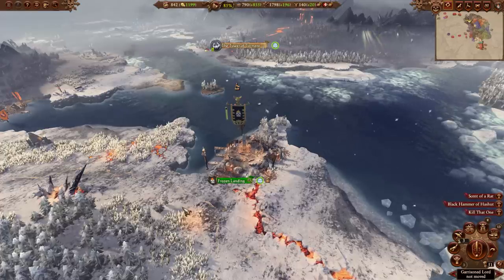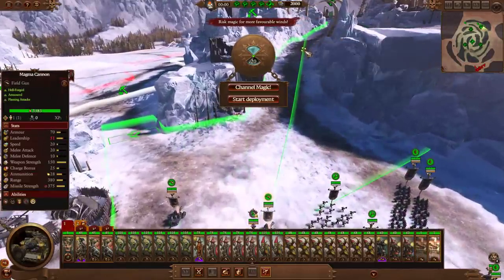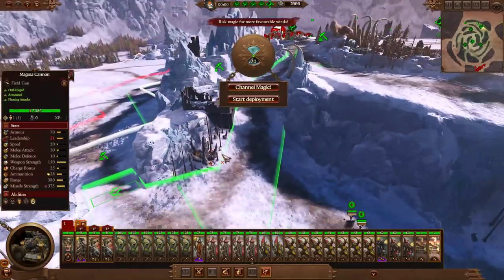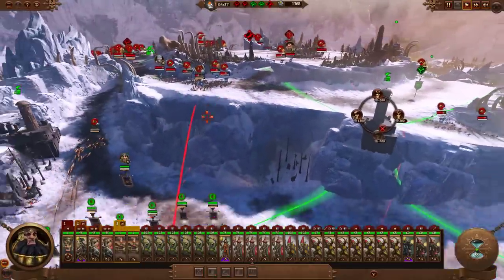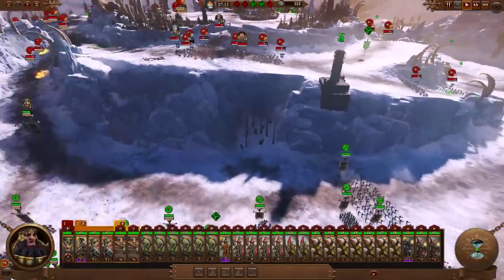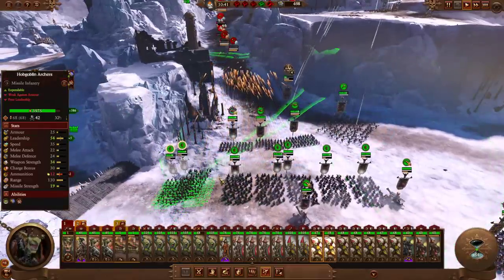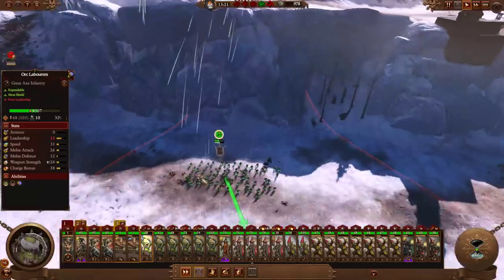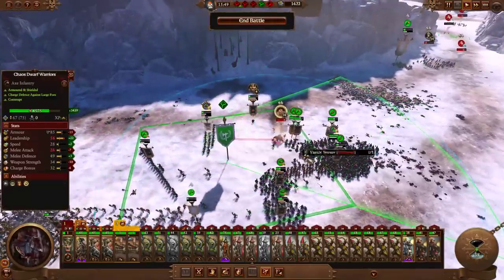Magma Cannons on a choke point